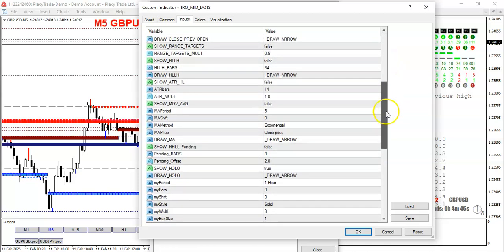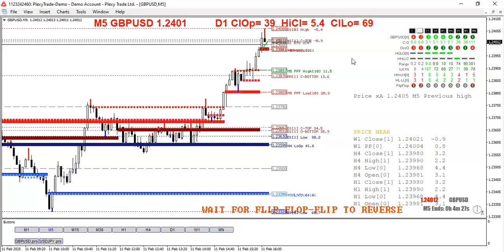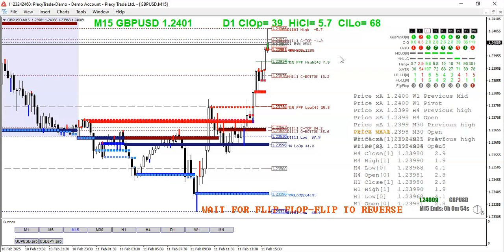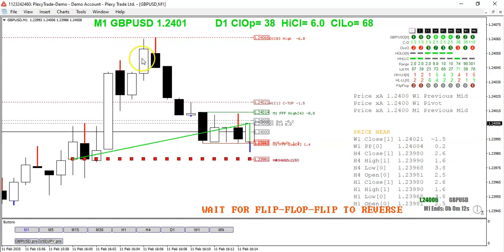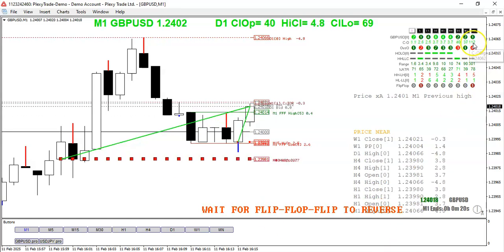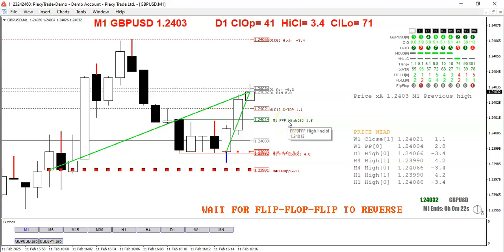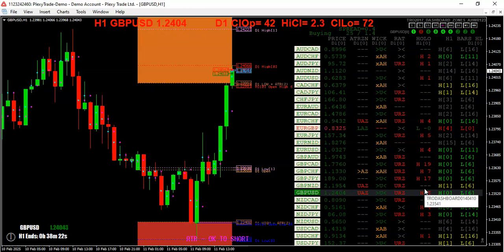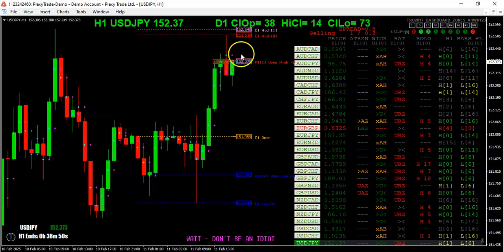20250211 TRO TRADING HOLO TRADING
HOLO TRADING